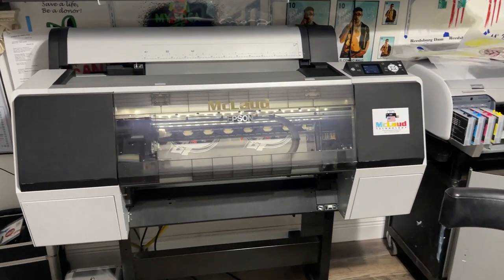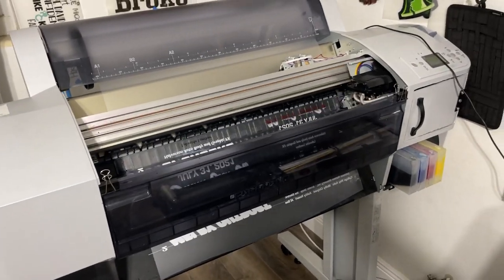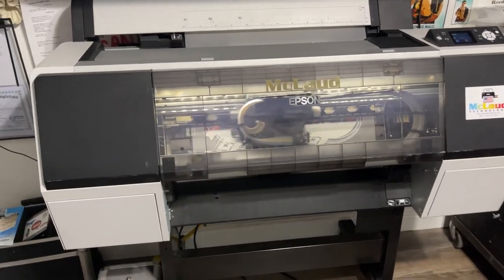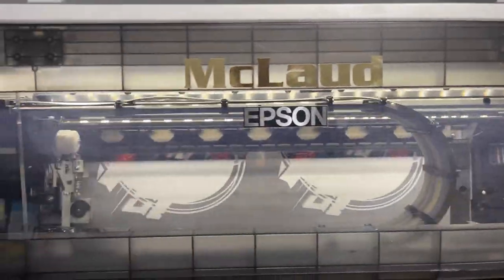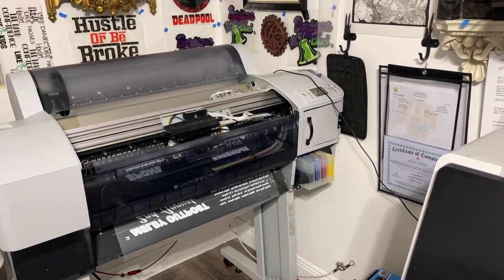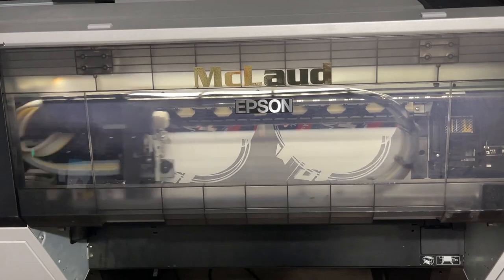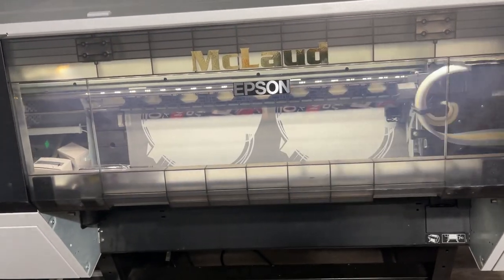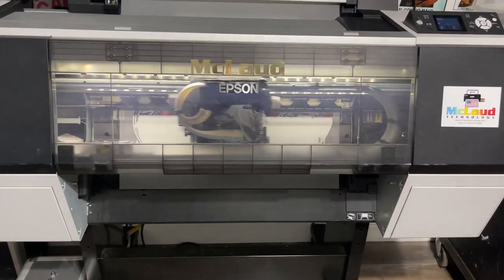McLaud DTF Vlog#160: Introducing MP2410 in action in Clearwater, Florida